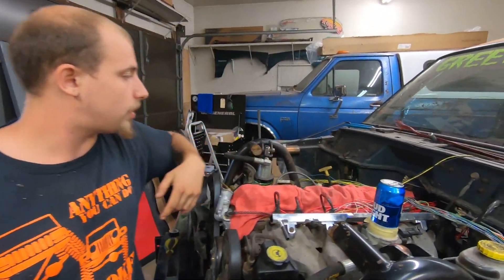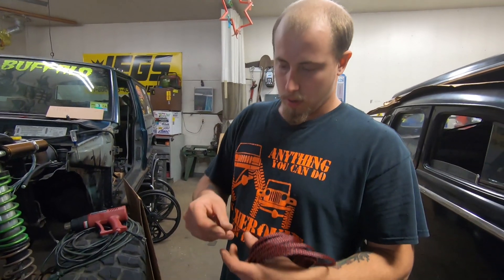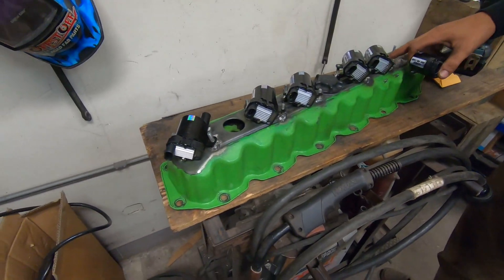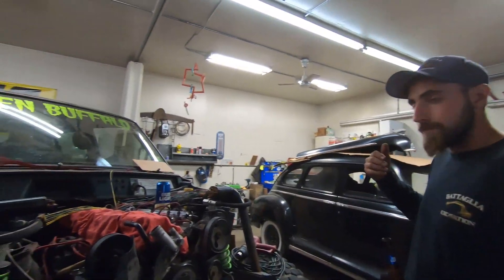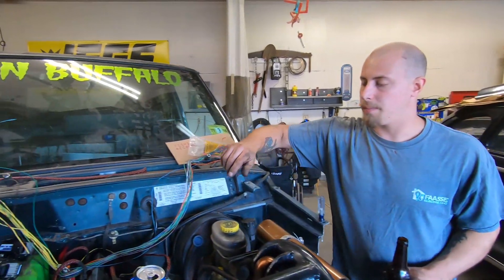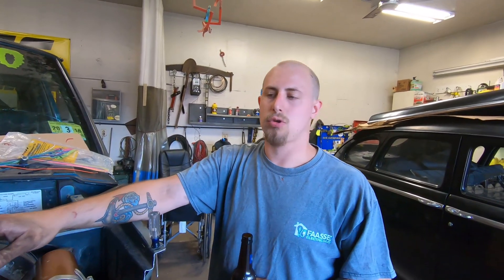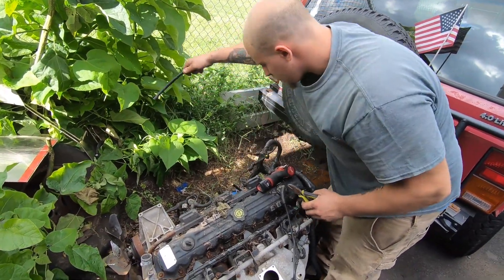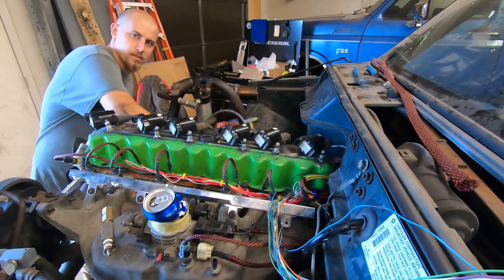Turbo Jeep Megasquirt Part 3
We start running wires and splicing in connectors! The coils are mounted and we pull the distributor to put in a CPS.